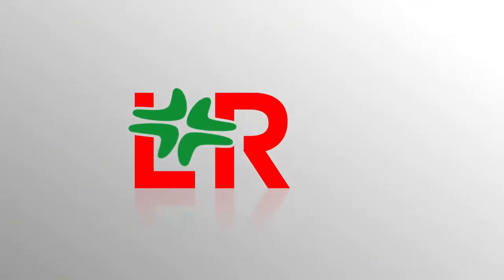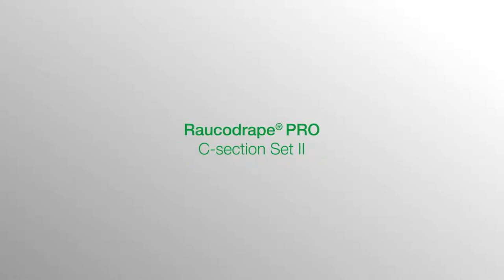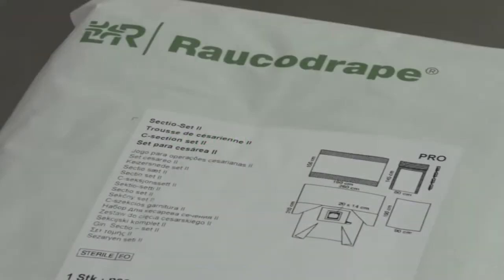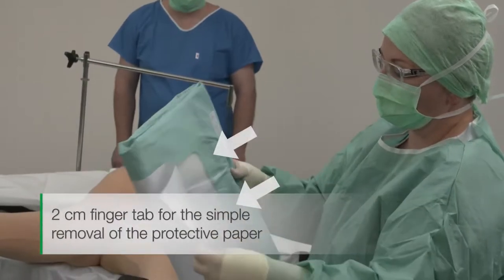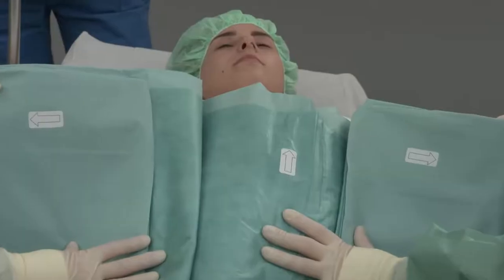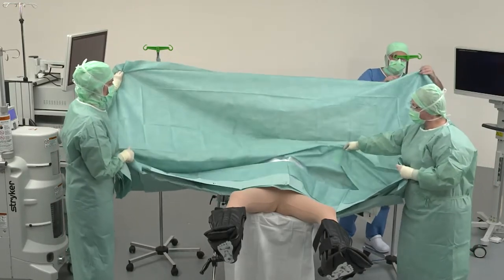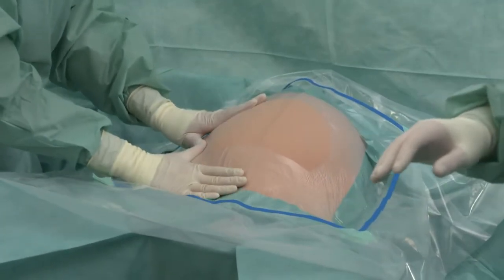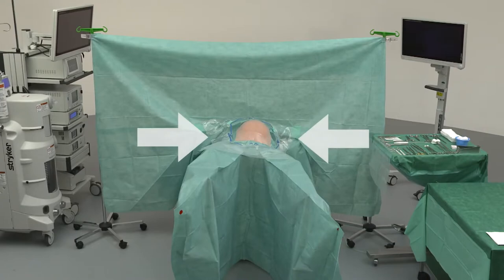Application Video Raucodrape® PRO C sectio Set II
The Raucodrape PRO C-Section Set II is an all-in-one drape with elastic adhesive film incl. fenestration, integrated leggings and a fluid collection pouch for C-sections in the lithotomy position.

Content:                                                                                          Size (cm):
- 01 Table cover                                                                             150 x 190
- 04 Towels                                                                                     30 x 40
- 01 Instrument table cover                                                          80 x 145
- 01 Baby drape, fluid-absorbent nonwoven material               90 x 100
- 01 C-section drape II,                                                                  260 x 310
with integrated leggings,                                                              125
with abdominal fenestration,                                                       27 x 33
with elastic adhesive film incl. fenestration,                             14 x 20
with integrated fluid collection pouch incl. drainage port,
with armrest cover